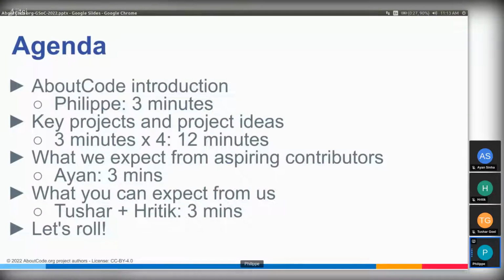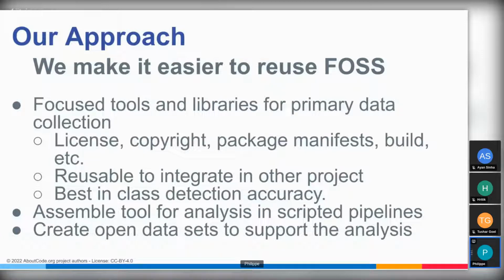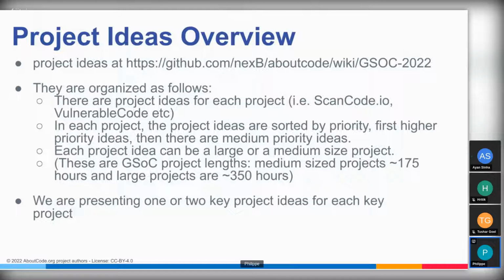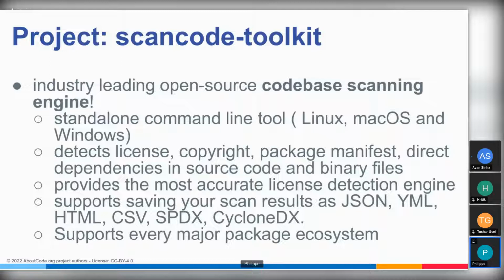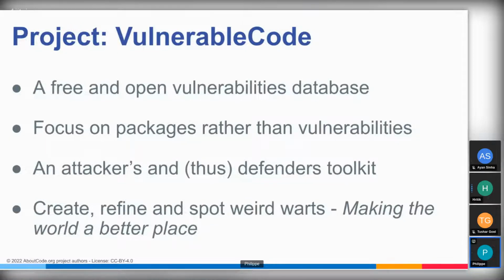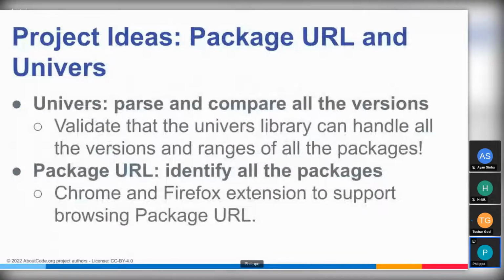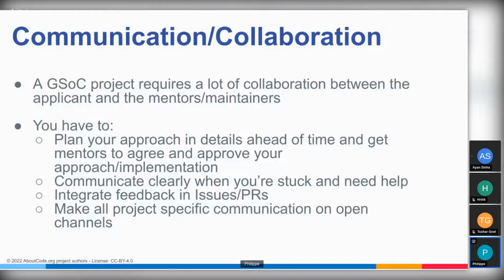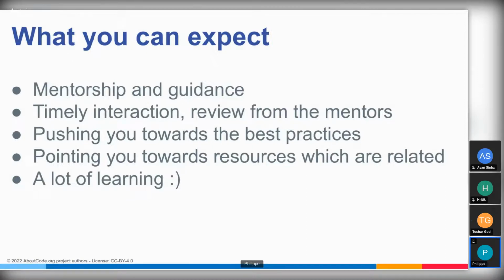Working with AboutCode for GSoC 2022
This is AboutCode’s fourth consecutive year participating in Google Summer of Code, and you can read about the work from previous year’s students in this retrospective from 2020

We recorded this video for aspiring contributors to share more information about AboutCode and our project ideas for 2022. You can review our list of project ideas

For any questions, please join us on the Gitter chat channel or IRC